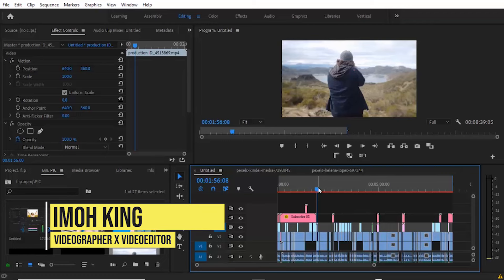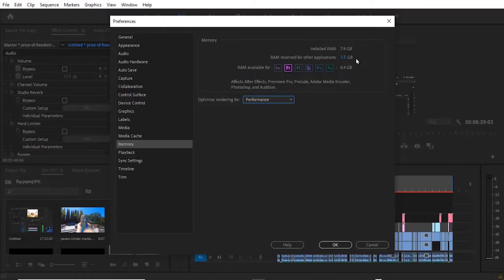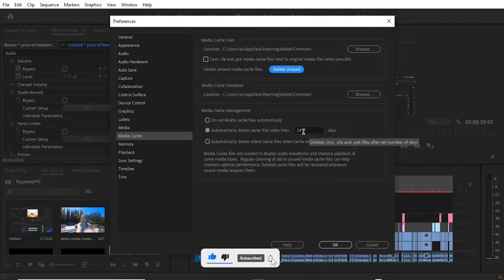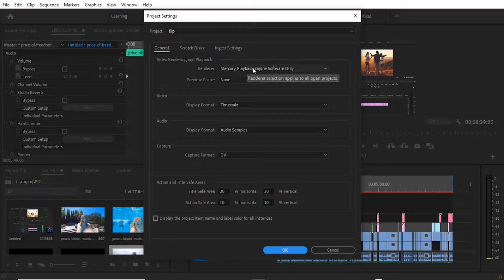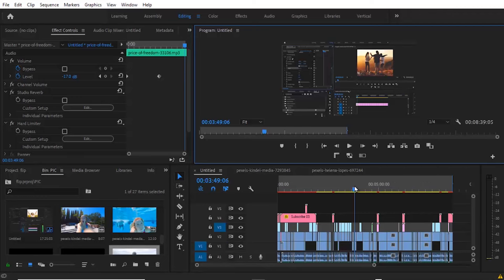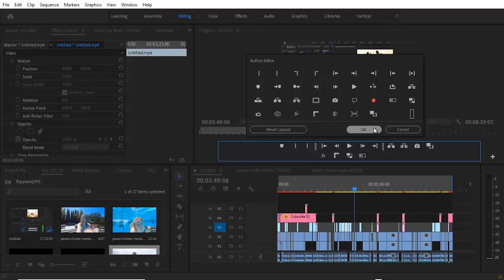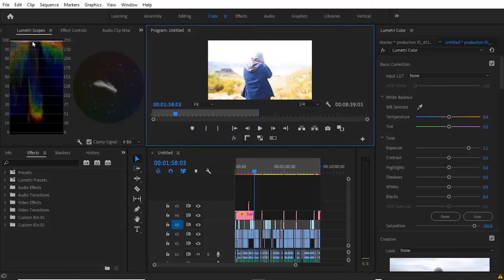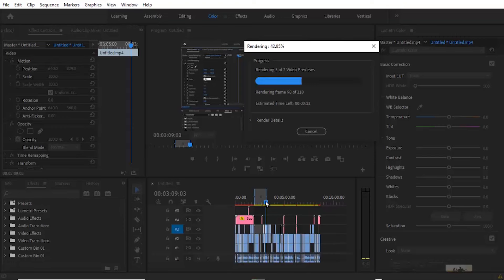How To fix Premiere Pro Playback Lag - 12 ways To Fix Slow Playback In Timeline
12 quick ways to Fix Premiere Pro Playback Lagging Issue.

Hello Adobe Premiere Pro video Editors, you might be wondering why premiere pro is so slow all of a sudden on your PC.

video playback lag can be a serious issue when you do not know how to fix it. so in this premiere pro tutorial i am going to show you why your premiere is lagging and how to fix it.

Premiere Pro can lag for different reasons, including insufficient RAM or too many running background Programs. Additionally, inadequate storage space, heavy video effects or transitions, an outdated graphics card (GPU) and many more can contribute to lagging.

So the first way to fix slow playback In Premiere is to upgrade your computer to meet premiere pro minimum system requirements.

The second Playback Lag solution is to Change playback resolution, simply Reduce the video playback resolution to a lower resolution, such as 1/2, 1/4, 1/8, or 1/16

Next Use proxy videos in your workflow. Sometimes we are working with high resolution footages like 4k or 8k and this might be too heavy for our computer.

Also Remember to turn off quality playback, you don't need to preview your workflow in high quality if speed is a concern.

Next  Mute Global FX, Muting Global effects will turn off all effects in your sequence temporarily To run Premiere Pro smoothly.

Another way I fix laggy video playback is to  Increase memory allowance dedicated to Premiere Pro cc, so dedicate a high portion of your system Ram to Adobe programs for fast playback.

Another Effect way to make faster Premiere Pro playback is to delete old media cache files. The media cache is a temporary storage space in Premiere Pro that keeps copies of media files when imported; however continuous storage overtime can lead to poor playback performance due to excessive usage of the computer hard disk space.

you can also close the lumetri scope panel and other unused panels within premiere and other running programs to give premiere better room to work smoothly. some panels and programs are heavy in function and can cause premiere pro to drag.

and you may  Render a portion of your video if rendering the whole video is taking too long, and if you are still noticing a drop in playback quality, simply Save your work and Restart your pc. this frees up some space by shutting down apps that might be working in the background.

do you know any better ways to fix playback lag in Premiere Pro ? kindly share in the comment section.

Chapters
00:00 intro
00:08 Optimize rendering performance
00:26 reserve ram preference
00:38 clear media cache
01:24 change playback resolution
01:42 GPU renderer
02:12 high quality playback
02:45 global effect
04:35 Outro
03:50 close apps
04:06 render in and out
04:24 save and restart